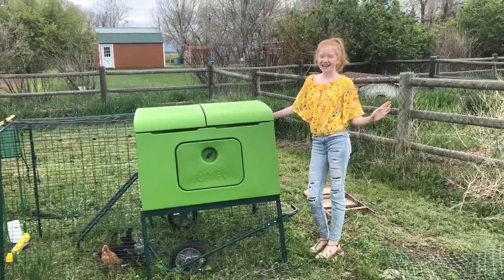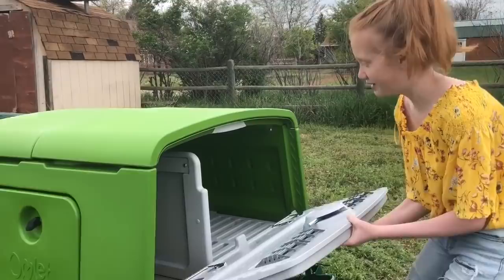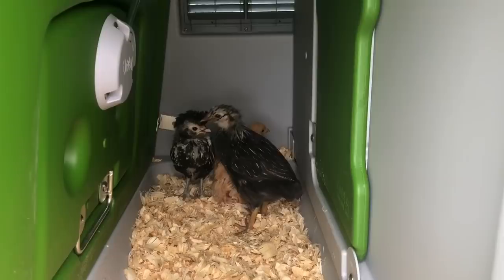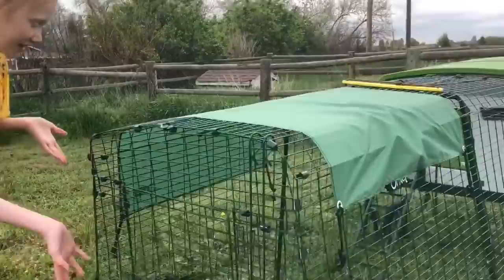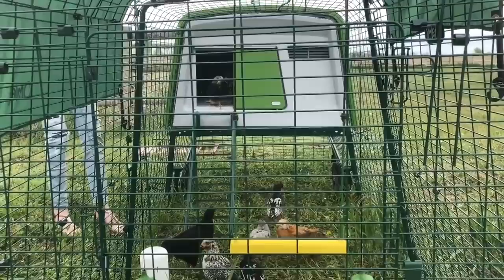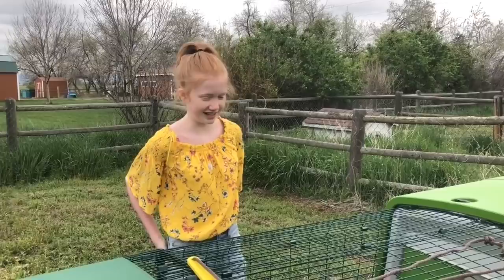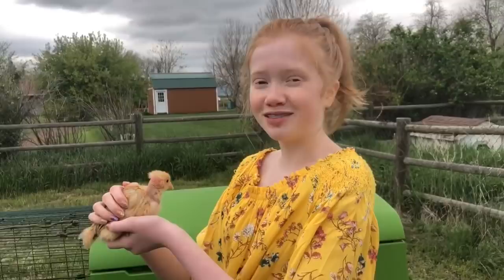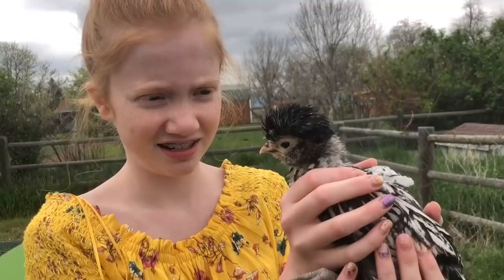Why My Chickens Are The Happiest Chickens In The World! 🐓🌎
❤️🐓 I own THE BEST Chicken Coop Home Ever!

I did not think homing my babies could be as easy as this!
They LOVE their indoor, cozy, warm/cool, ventilated, Eglu Cube with stairs into their 9’ run.
It’s so easy to clean and easy to MOVE with the wheels! They eat and peck, poop/fertilize, and we move them to the next area.
I cannot express my gratefulness. Chickens are known to be “expensive” since any coop requires an investment, but this design takes the cake!
Predator proof, easy set up, extremely reasonable price for what you get is unbeatable!
They love the peck toys and swing. We live spoiling our babies!
Farm fresh eggs are the best from HAPPY, HEALTHY CHICKENS!

❤️ Book A Personal Cameo Video With Me!

Welcome back... to Life With MaK! Or if this is your first time on my channel, hello! 👋🏻 I am MaK (Makenna) and I’m a 13 year old ASMRtist. I am known for my ASMR Mukbangs/Eating Videos as well as my ASMR Role plays (both normal and sassy). My channel is a place for everyone to enjoy and feel safe/welcomed. (YouTube is intended for people 13 years and older.) Please help keep the comment section positive! If you have never heard of ASMR, I encourage you to research it. ❤️ Please note: I am ACTING in my sassy role-plays, they are for comedic/fun purposes only. 😄

Help me in my venture to spread positivity, beauty, and self love through individual creativity and artistic expression.

You are perfect just the way you are!

Life With MaK
1001 A East Harmony Road #161

Every dollar counts and is truly appreciated!

IMPORTANT! As of 8/13/2018, I am pausing CUSTOM videos in preparation for the school year (how did the summer go so fast?!?!?). I have enjoyed making these and truly appreciate all of my fans! Don't worry... I'm still going to upload videos on YouTube, I just have to focus on school first. :)

I hope you have a wonderful day! Thanks again for your support and stay positive!!! 💕

Lots-o-love,
Mak 🌈